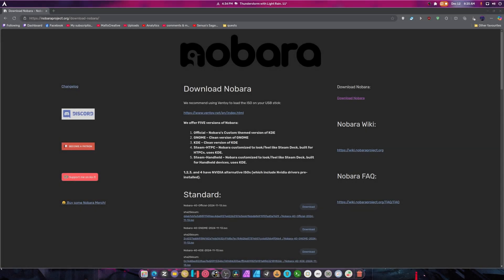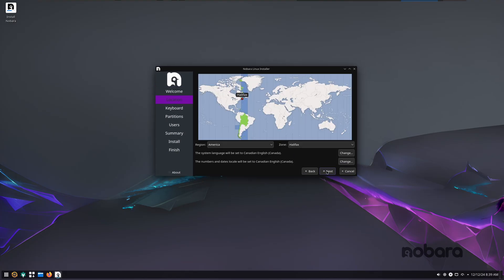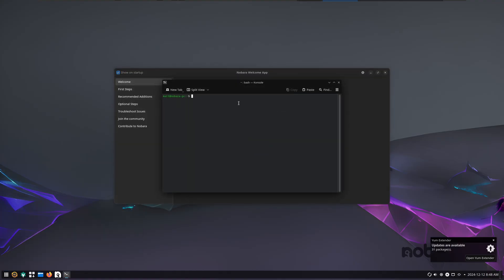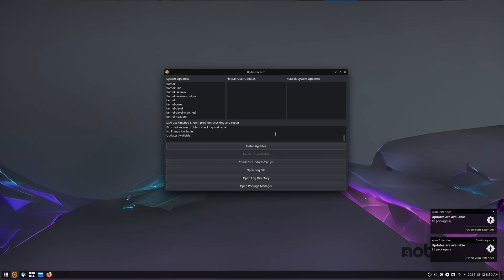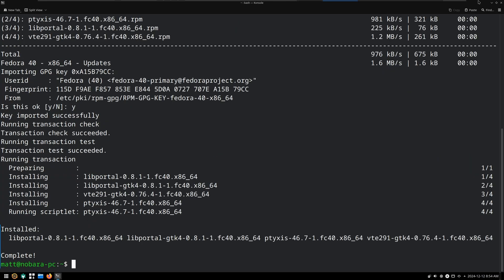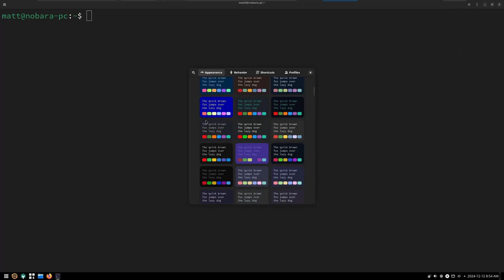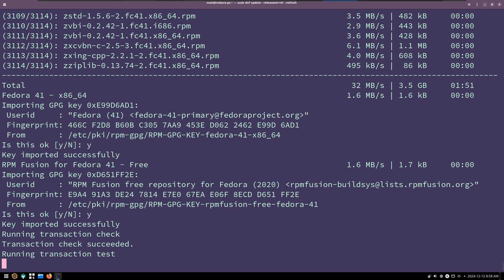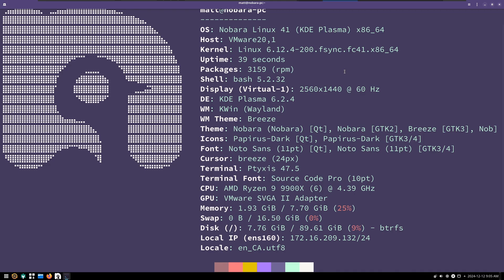Upgrading Nobara 40 to 41 | Step by Step guide | New ISO's Are Out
SPECS Below:
• OS: Fedora 41 Workstation
• OS: Pikaos 4
• OS: Arch Linux
• CPU: Ryzen 7 5900X (4.9GHz)
• Memory: 49 GiB DDR4 3600mhz
• Storage: 22TB
• GPU: RTX 4070